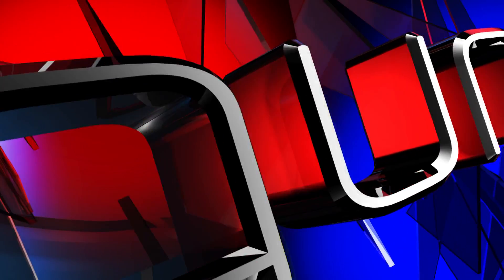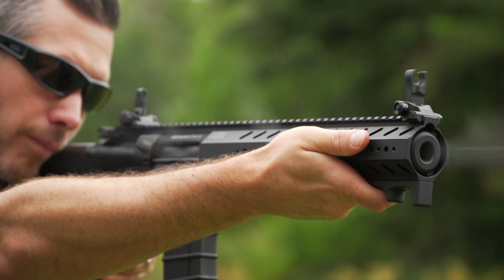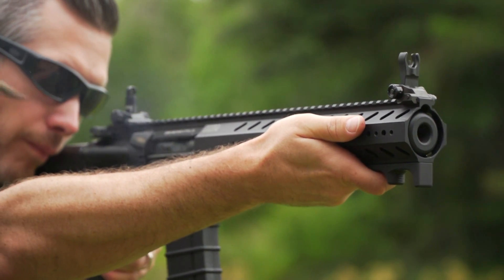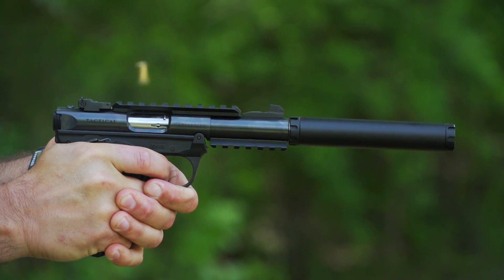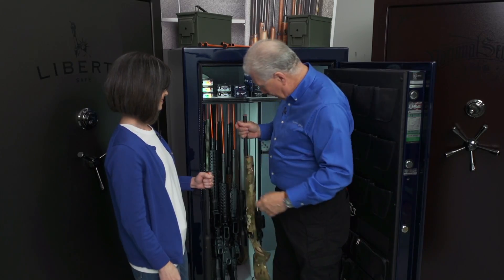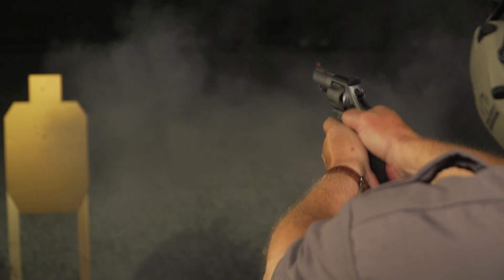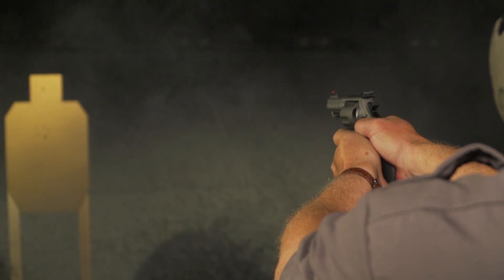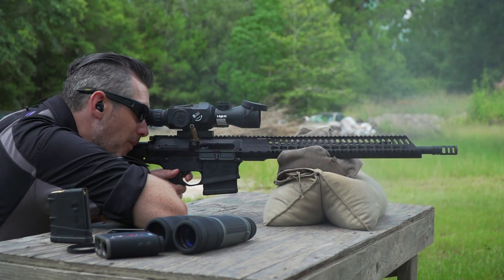More Room for More Guns: Guns & Gear| S9 E11 Trailer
In the next episode of Guns & Gear: An easy way to expand your gun safe with Gun Storage Solutions! Plus, a short, suppressed rifle in .300 Blackout from LMT; Smith & Wesson's carry gun in .44 Magnum; the latest in thermal tech from ATN; and a look at Ruger's Mark IV.

Guns & Gear airs year-round on the Sportsman Channel on Wednesdays at 2:00 PM Eastern, Thursdays at 8:30 PM and 11:30 PM EST, Fridays at 2:30 PM EST, and Sundays at 4:00 AM EST. Find the Sportsman Channel at DirectTV Ch. 605, DISH Network Ch. 395, AT&T U-Verse Ch. 642, Spectrum Ch. 315, and your local cable provider. Watch past Guns & Gear episodes right now on Gun Talk Media's YouTube, Facebook, Roku, Amazon Fire and Apple TV channels,

Guns & Gear showcases the latest and greatest products in the firearms industry with interviews, range demonstrations, tips and training techniques.